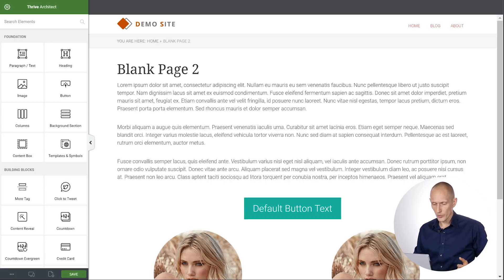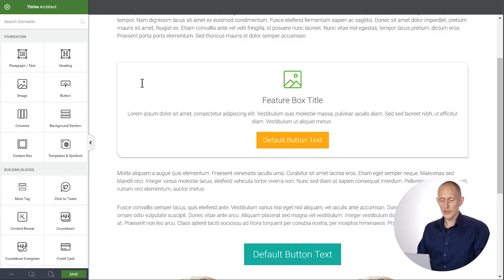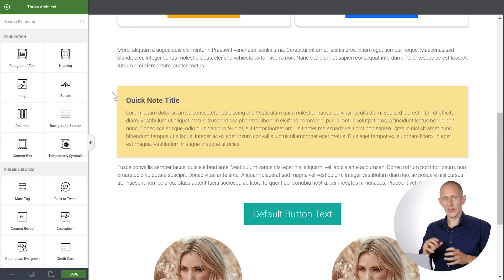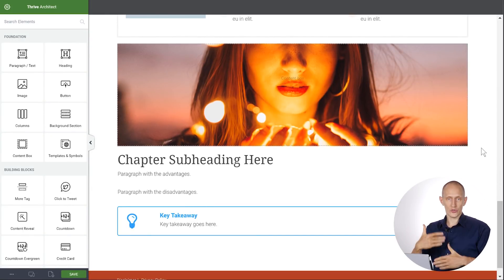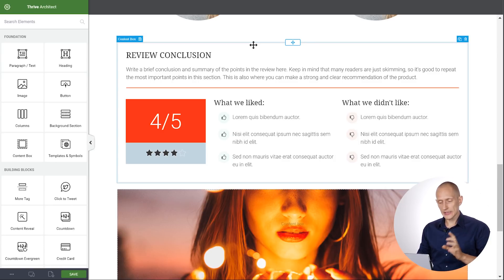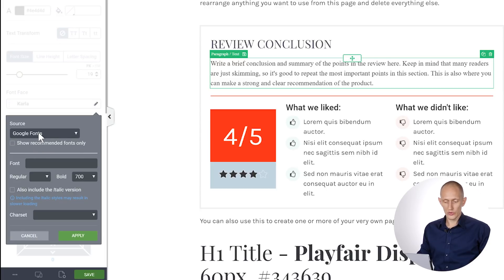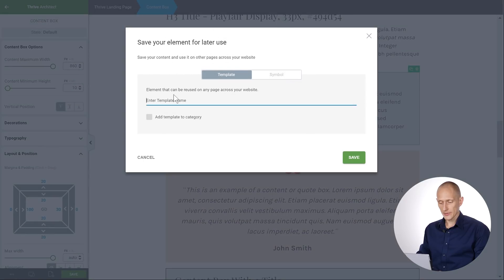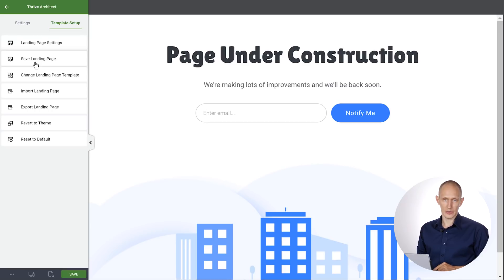How to Save Anything in Thrive Architect as a Content Template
Content templates are a powerful feature in the Thrive Architect page builder plugin for WordPress. With it, you can save anything you want as your own custom template and then load and re-use it anywhere else on your site.

Yes, really anything. You can save something as simple as a button as your own template and you can also save entire column layouts or even entire pages as your own templates.

In this video, you'll discover how the content templates feature works and some of my favorite uses of it.

To get all this (and MUCH more) for your own WordPress website, get your own copy of Thrive Architect